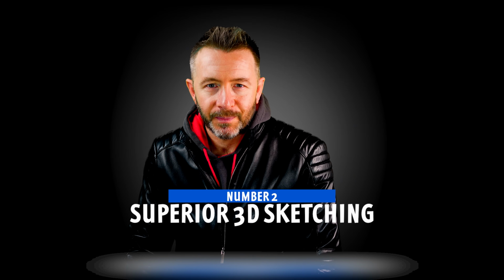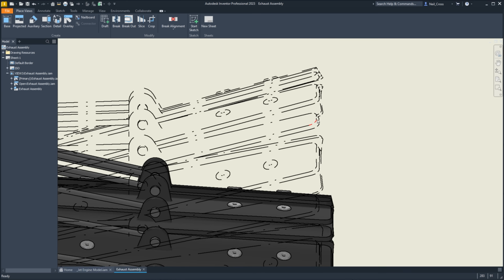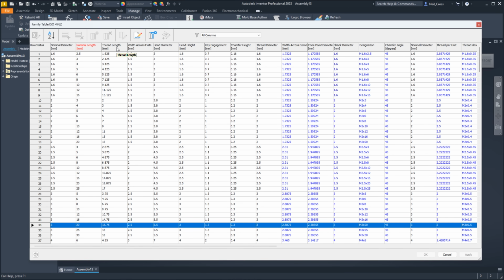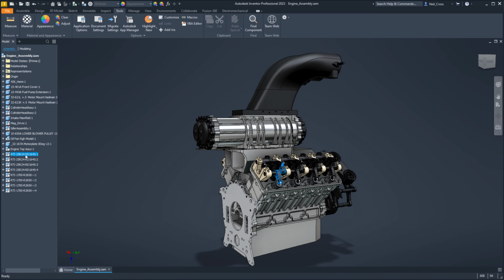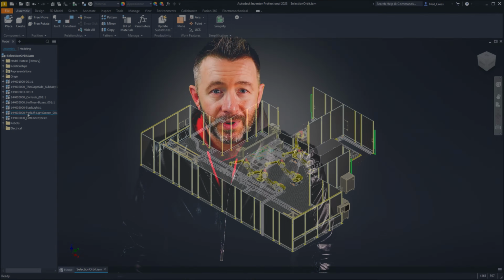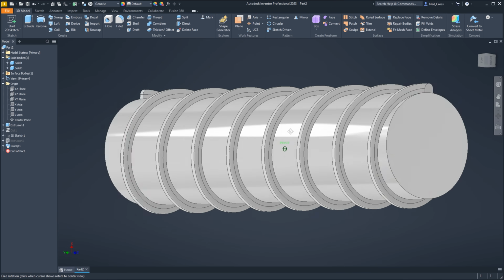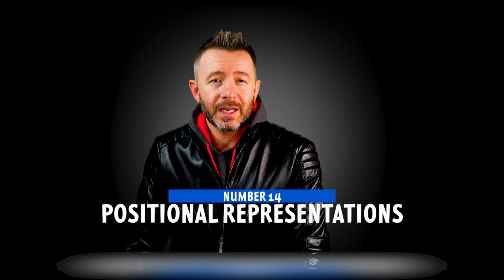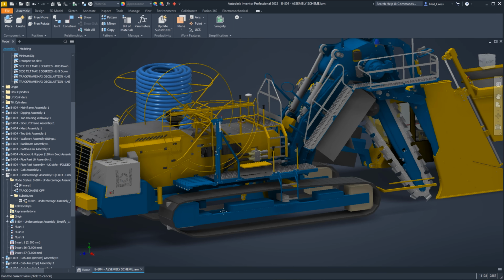15 HUGE FEATURES Inventor has that Fusion 360 doesn't have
Autodesk Inventor vs Fusion 360, that old chestnut, always peaks the interest.  Here's a run down of 15 features that Autodesk Inventor has that Fusion 360 doesn't, showing why you might want to consider it.

I designed and released a workstation performance benchmarking tool for Autodesk Inventor called InvMark, it's free.

0:00 Intro
1:12 1. Referencing Driven Dimensions
1:57  2. Superior 3D Sketching
3:09 3. Dark Mode
3:38 4. Better Drawings
4:59 5. Engineering Design Accelerators
6:45 6. Content Centre
7:53 7. Family Parts
8:47 8. Assembly Workflows
12:55 9. Bend Part
13:39 10. Better Sheet Metal
15:11 11. Solid Sweep
15:36 12. Pack N Go
16:26 13. iLogic
18:25 14. Positional Representations
19:16 15. Model States/Simplification Tools
21:00 Don't @ me bro